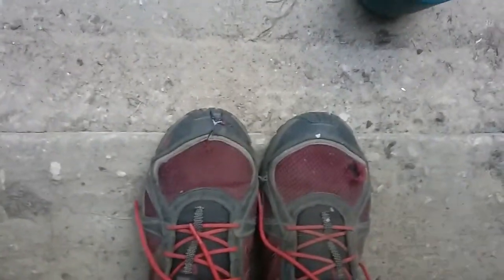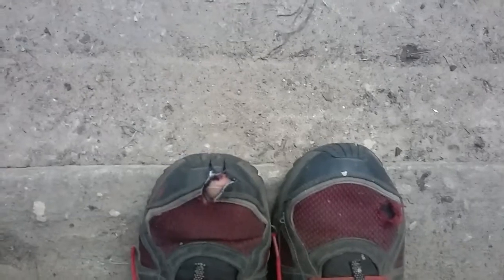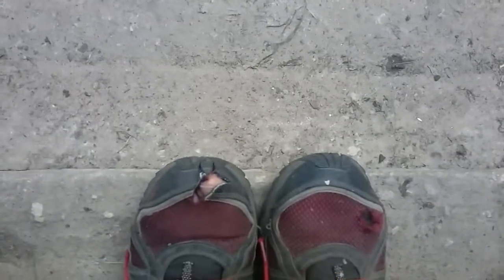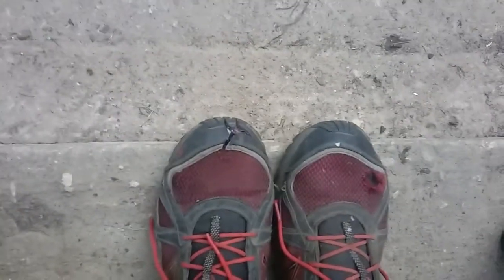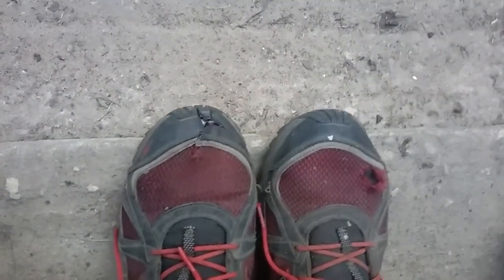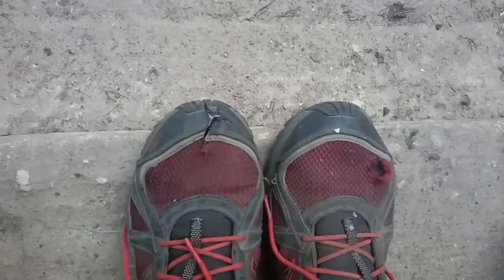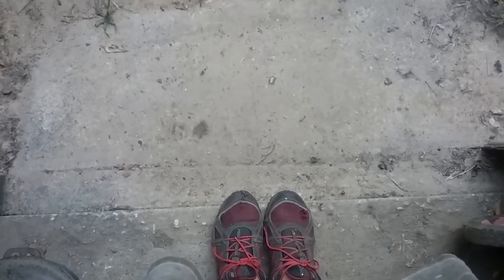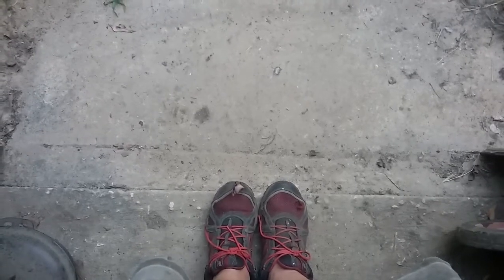Life lessons +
Upcycling shoes